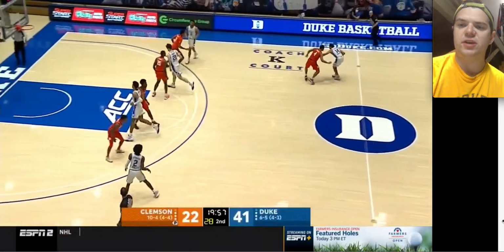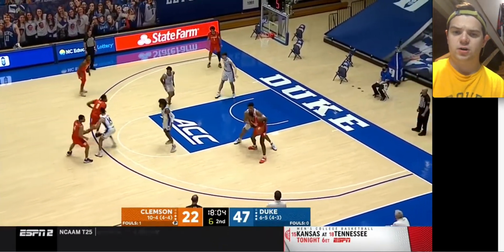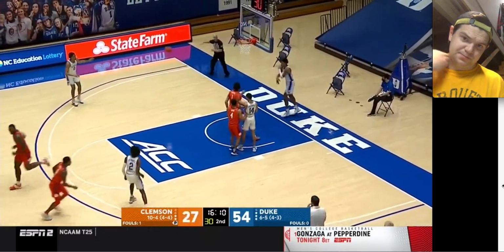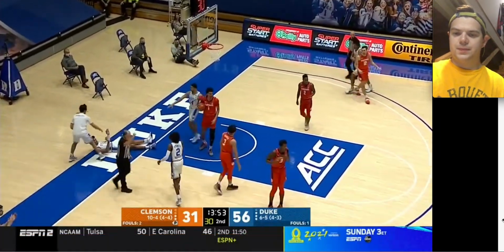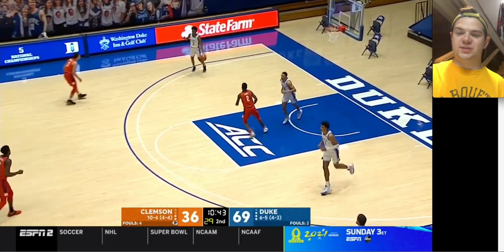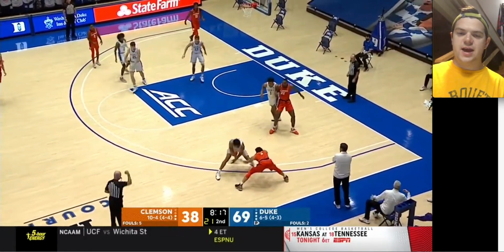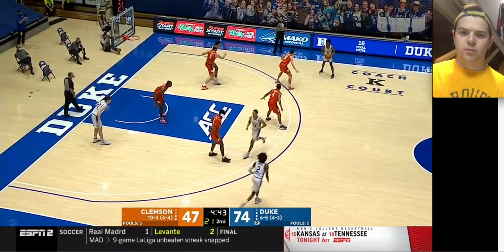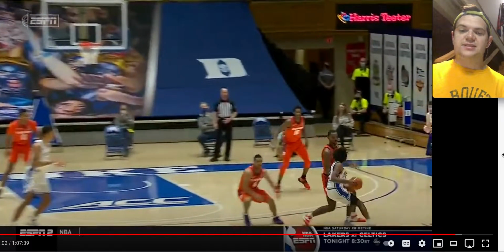2021 NBA Draft Scouting | The Yin and Yang of Jalen Johnson | Full Game Breakdown Part 2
I continue evaluating Jalen Johnson.

Thanks to The Draftmatic for the footage.